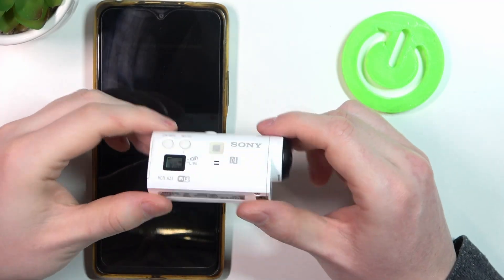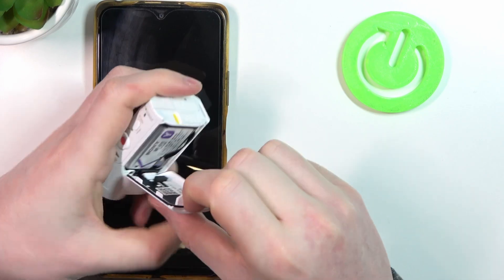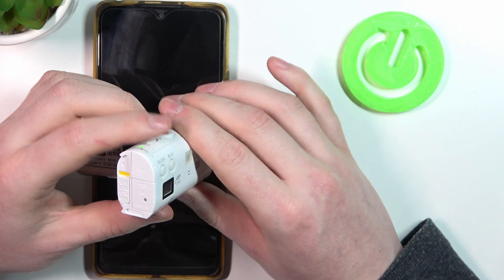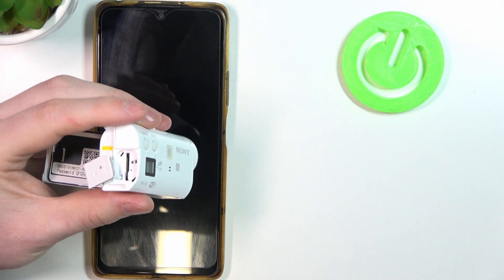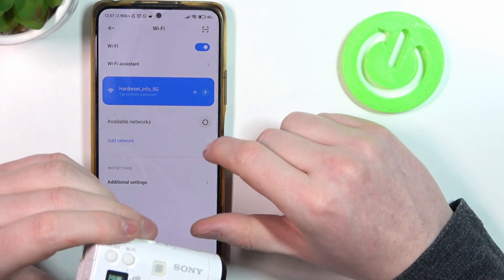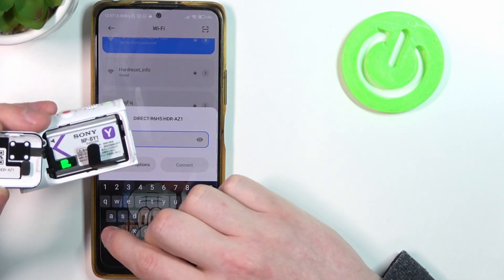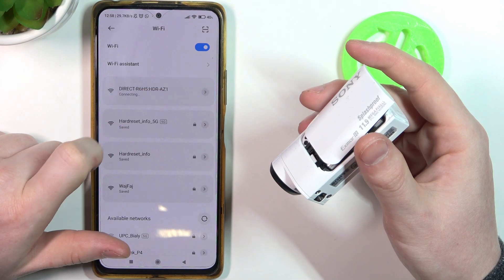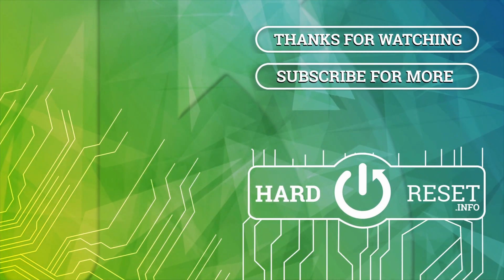Unleash Your SONY Action Cam HDZ-AZ1's Full Potential: Smartphone Pairing Secrets!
Dive into our detailed walkthrough on "How To Connect With Smartphone on SONY Action Cam HDZ-AZ1." This video is your perfect companion to unlock the real potential of your Sony Action Cam by pairing it seamlessly with your smartphone. Whether you're on the go, capturing your adventure, or recording that perfect sunset, you need instant access to your footage. In this tutorial, we break down the process of connecting your HDZ-AZ1 with your smartphone, making it a breeze for you to manage, view, and share your content. We bring to life your smart device’s potential as a perfect companion for your action camera. Our dedicated host, an experienced tech-enthusiast, guides you through each detail with clarity and precision. This video is designed for all levels of tech users, from the tech wizards to the complete beginners, ensuring no one gets left behind. So join us on this incredible journey and become a master of your SONY Action Cam HDZ-AZ1!

How to ensure your smartphone is ready for pairing with your SONY Action Cam HDZ-AZ1?
How to troubleshoot if your smartphone is not detecting your SONY Action Cam HDZ-AZ1?
How to maximize the features of your SONY Action Cam HDZ-AZ1 using your smartphone?
How to share videos from your SONY Action Cam HDZ-AZ1 directly using your smartphone?
How to manage and edit your videos on the SONY Action Cam HDZ-AZ1 through your smartphone?